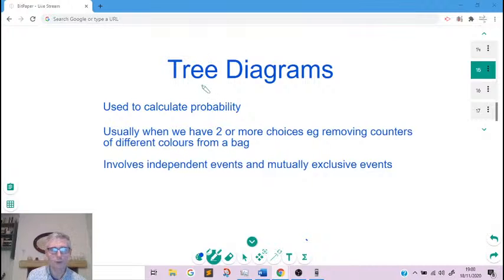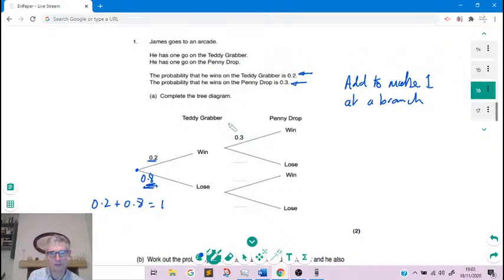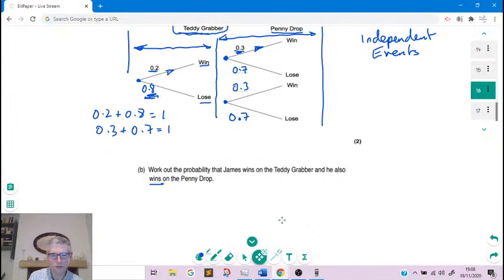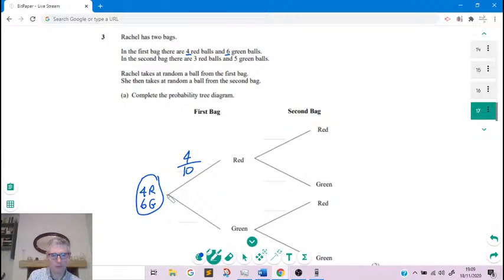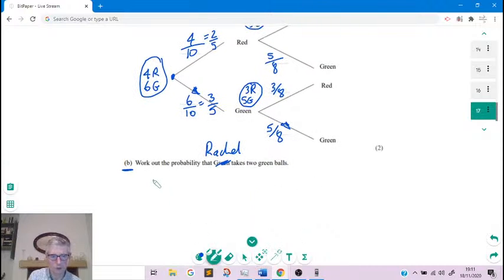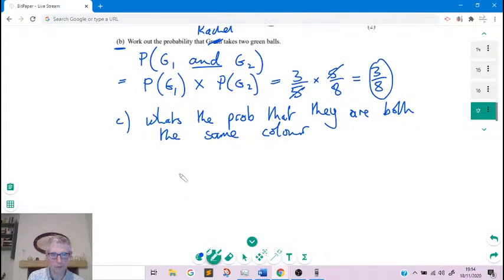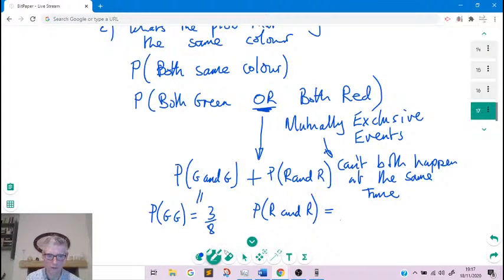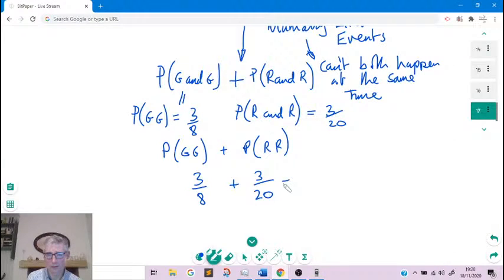GCSE Maths - Probability Trees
During the livestream we will be discussing independent events and mutually exclusive events.